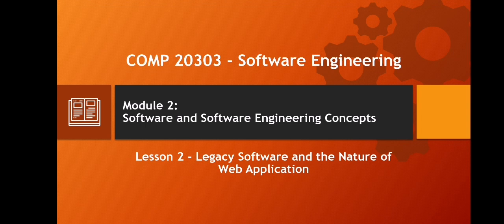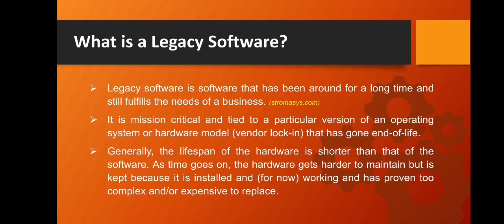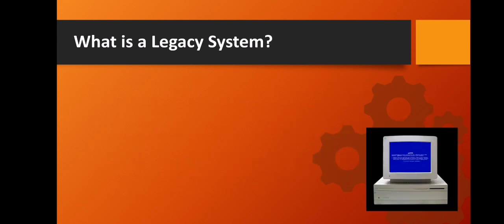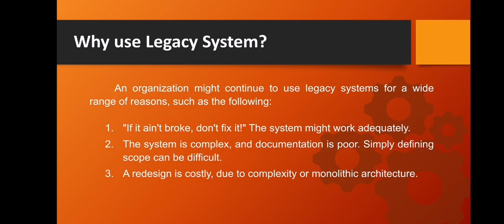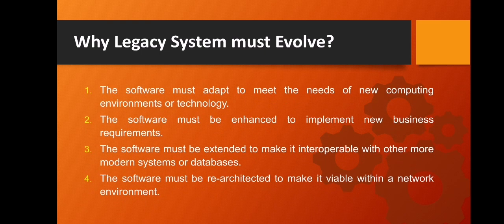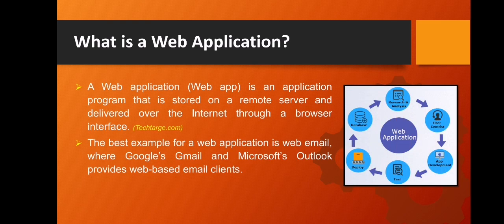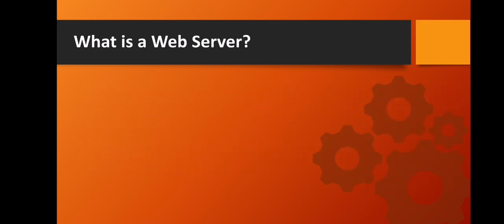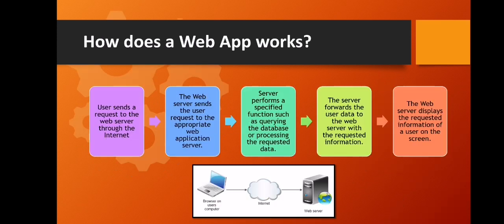Software Engineering - Legacy Software and Web Application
This video discusses Legacy Software, Legacy System and Web Application.